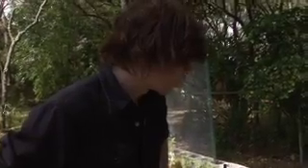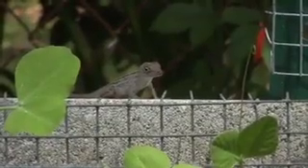The Bee Incident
While at our organic garden, Chase had a run in with a vicious bee.